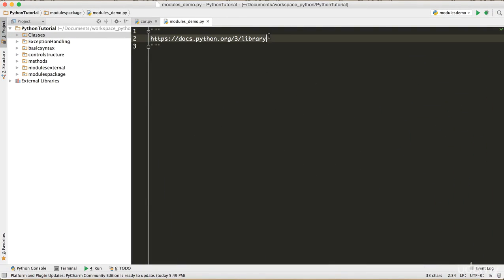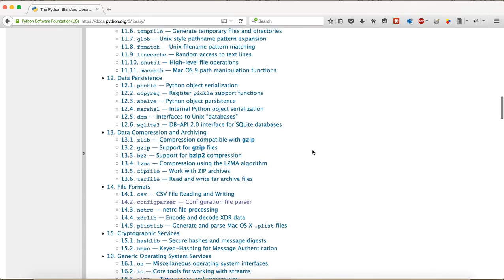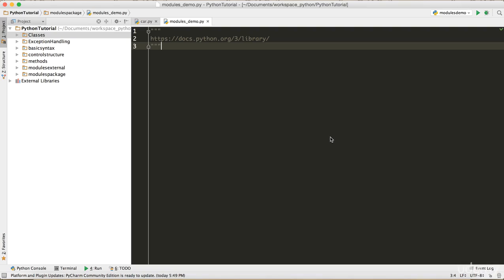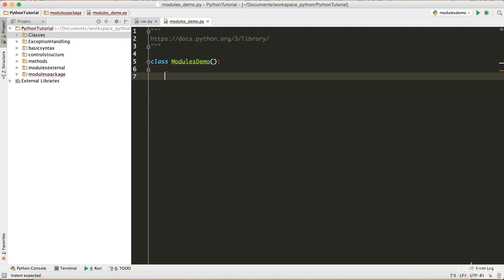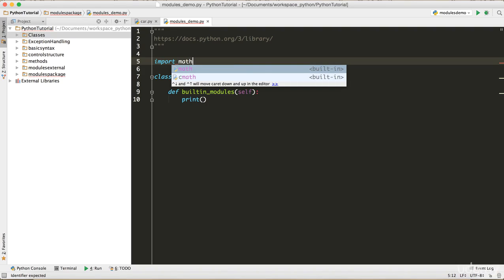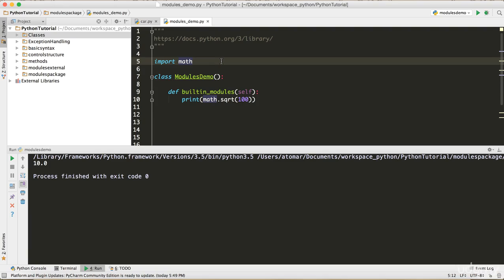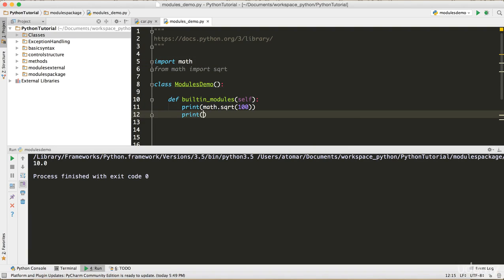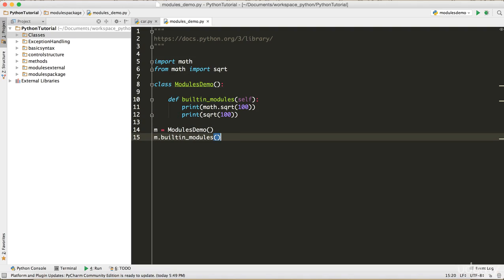Builtin Modules - Learn Python 3 Lesson 49